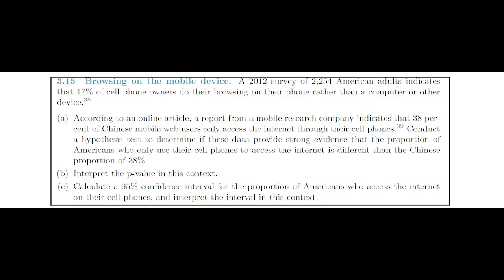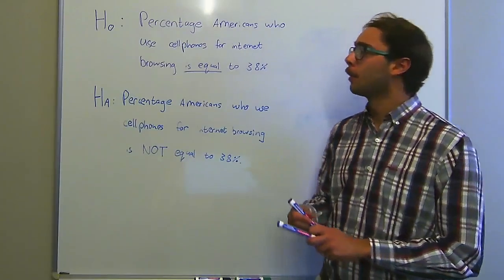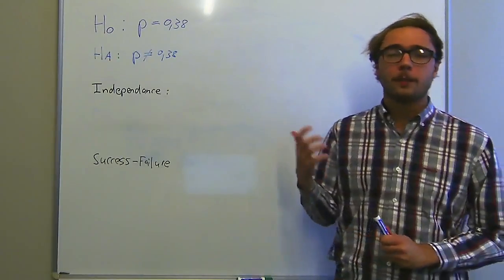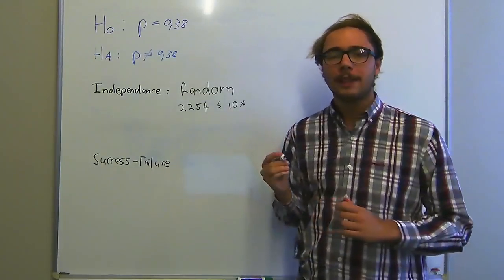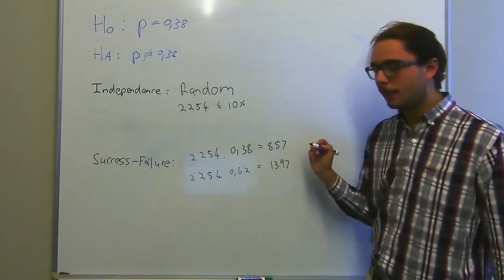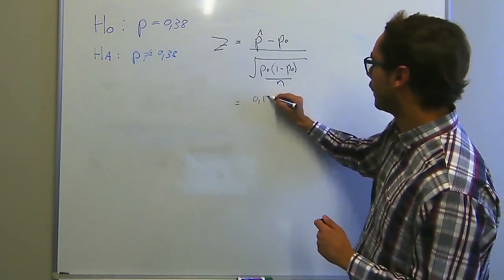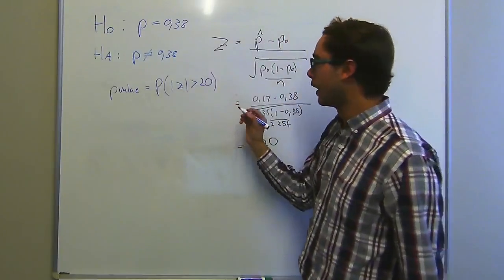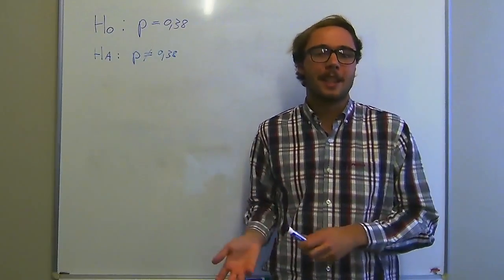BES220 - Chapter 3 exercise 3.15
Walkthrough by Mr Llewellyn Steyn of Exercise 3.15 from Diez et al (2014), dealing with Inference for categorical data.